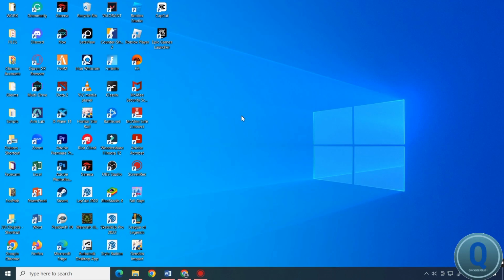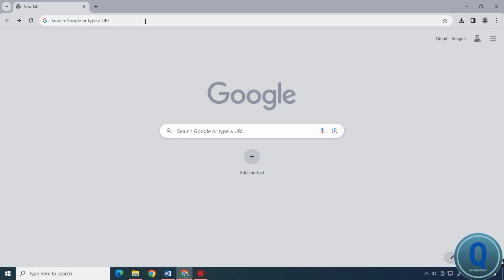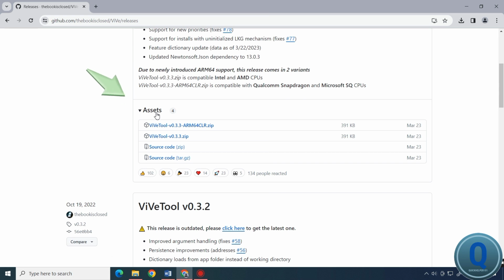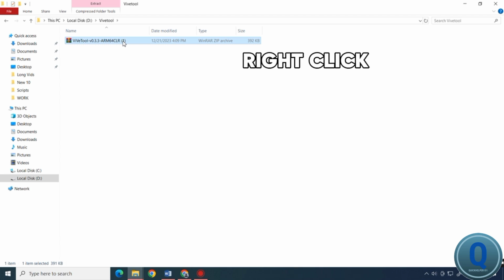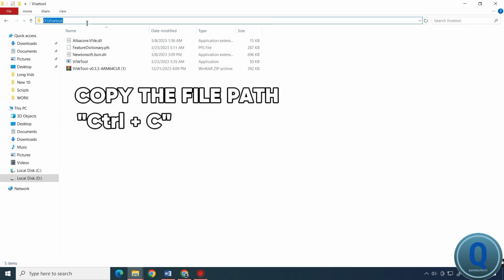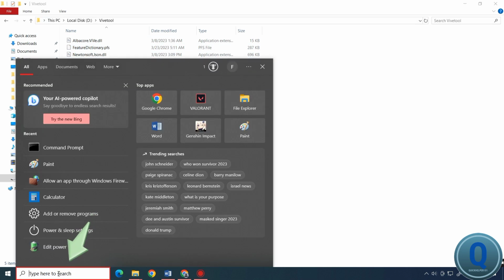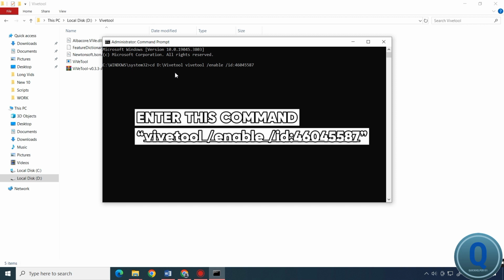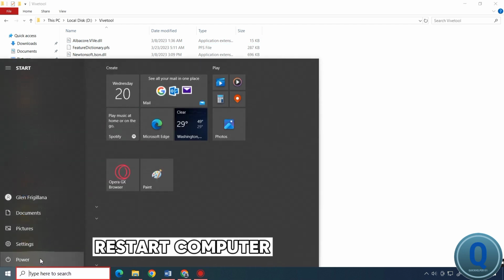How to Enable New Start Menu Feature in Windows 11 23545 In 2024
Timestamps:
0:00-0:17 Intro
0:17-1:10 D0wnload Vivetool And Extract
1:10-2:02 Open CMD And Follow The Steps
2:02-2:16 Outro